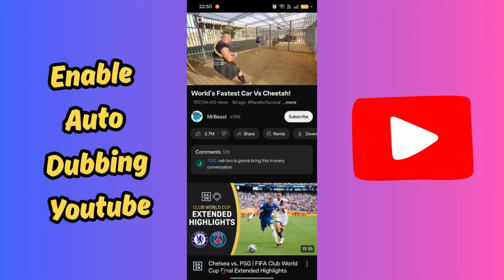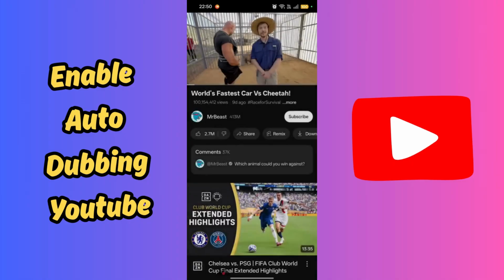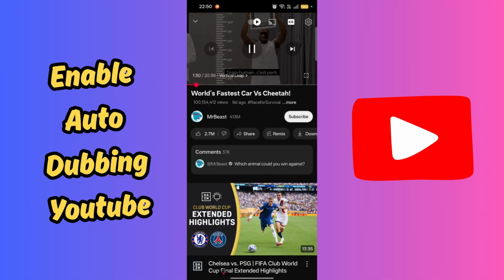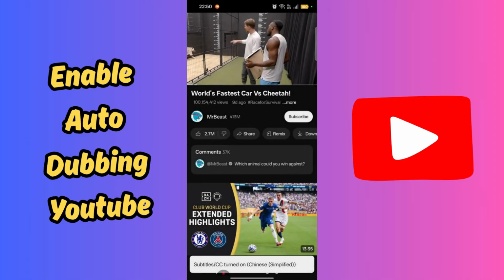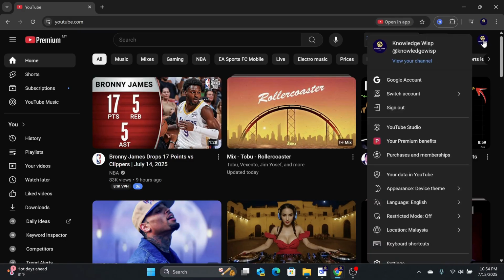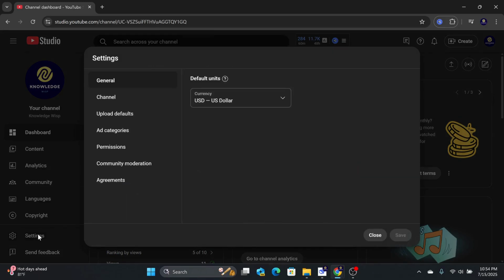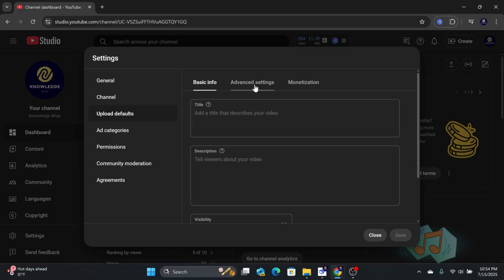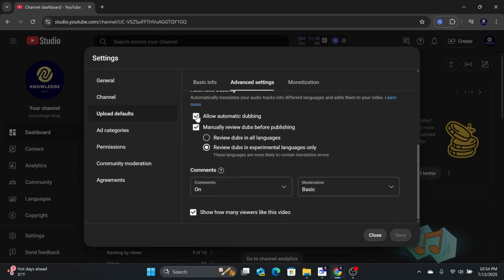How to Enable Auto Dubbing on YouTube (Quick Guide)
In this video, I will show you how to enable auto dubbing on youtube. Keep in mind that not all youtube videos will have this feature unless enabled by the uploader.

For example, mr beast’s videos will have that turned on. Tap on the video and select the settings icon. If dubbing is enabled, you will be able to change it here. Select another language and the dubbing will go live.

You can also change the captions to that specific language as well. This is great as now people who can’t understand that language can now watch it in their own language with captions too.

And you can do this midway through to another language.

If you want to auto dub your own youtube videos, you want to go to youtube on your desktop. Click on your profile icon on the top right side, then select youtube studio.

From here, click on the settings tab on the left. A menu will pop up. Go to “upload defaults” and then go to the “advanced settings” tab.

Scroll down and make sure you have the “allow auto dubbing” checked and you can save your changes.

This will allow all future uploaded videos to have auto dubbing on.

How to turn on auto dubbing in YouTube

YouTube auto dubbing feature enable guide

Steps to activate automatic dubbing on YouTube

Does YouTube have auto translate dubbing?

How to get YouTube videos dubbed automatically

Enable YouTube auto dubbing on mobile and PC

YouTube multilingual dubbing settings

How to use YouTube’s auto-translate dubbing

Fix YouTube auto dubbing not working

Is auto dubbing available on all YouTube videos?